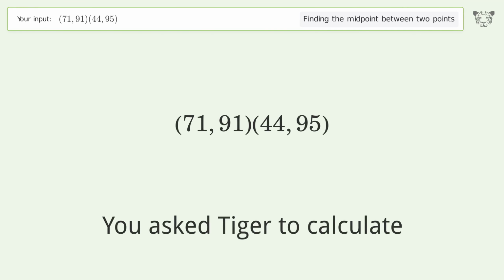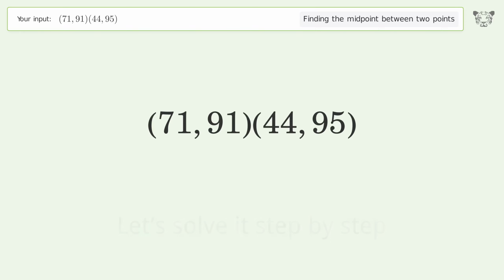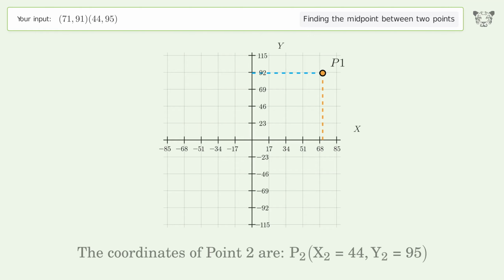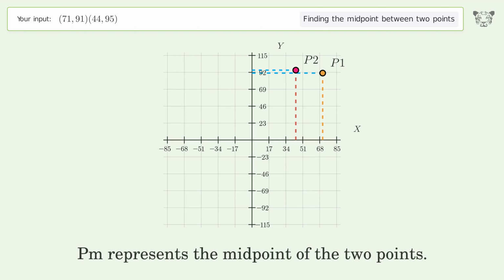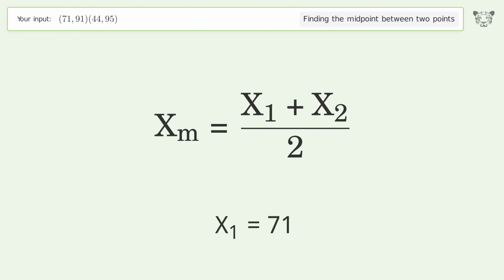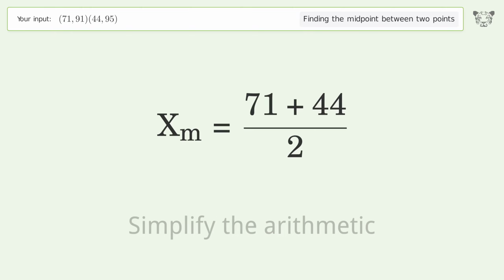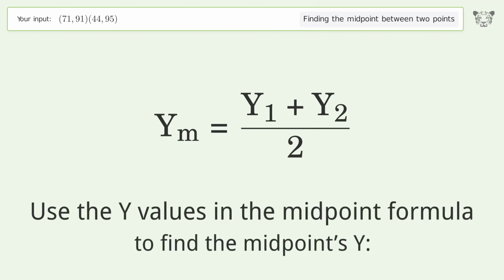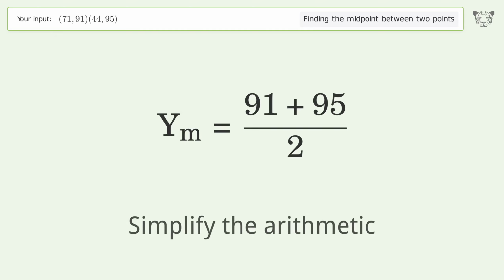Find the midpoint between two points p1 (71,91) and p2 (44,95): Step-by-Step Video Solution